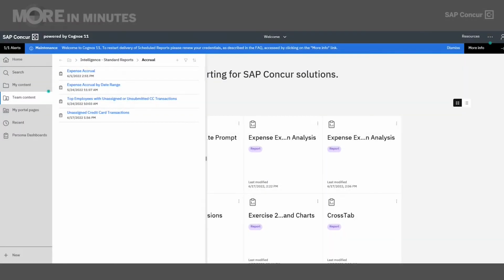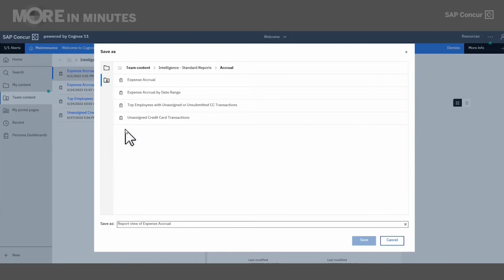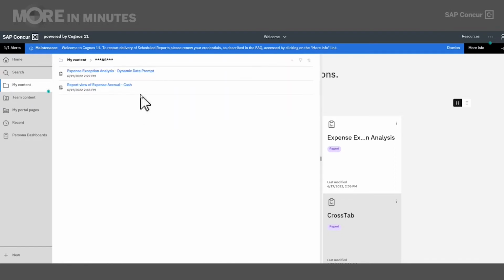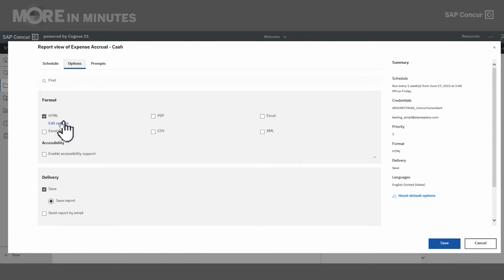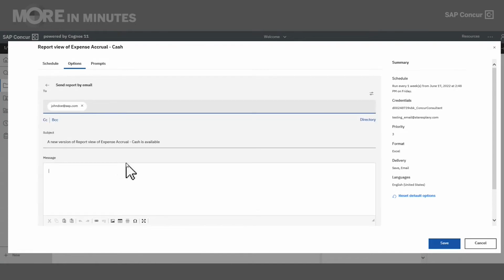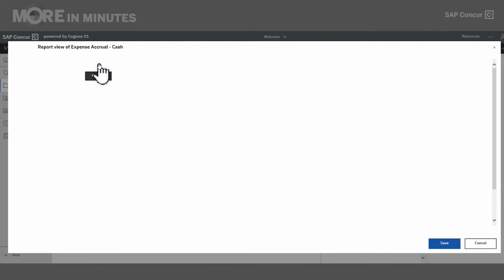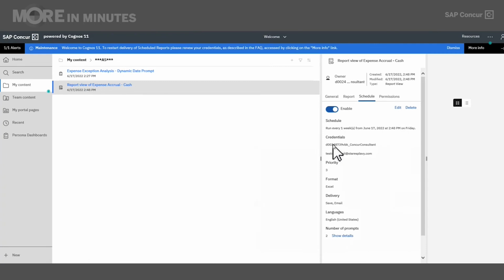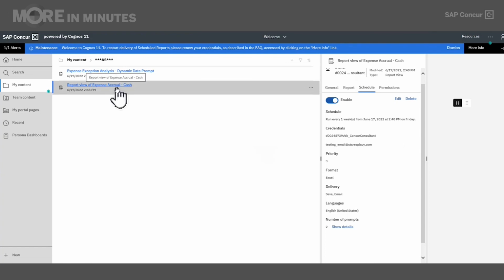More in Minutes: How To Create a Report View Using Cognos 11 (Reporting Series)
The More in Minutes reporting series give you quick hit, easy-to-apply tips for getting more out of SAP Concur solutions you already have - so you can have more control over spending, bring more value back to the business, and more time back in your day.

In this More in Minutes video, we're going to look at how to create a Report View using Cognos 11. Let's get started! Remember to visit and bookmark the Reporting Hub for additional resources like guides, demo videos, and quick tips: